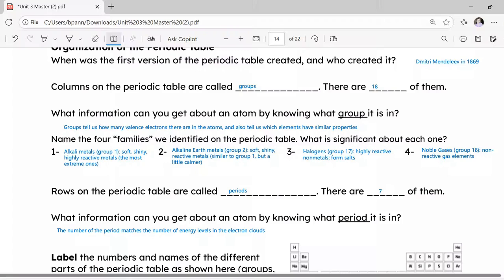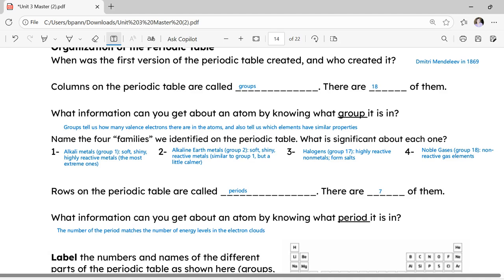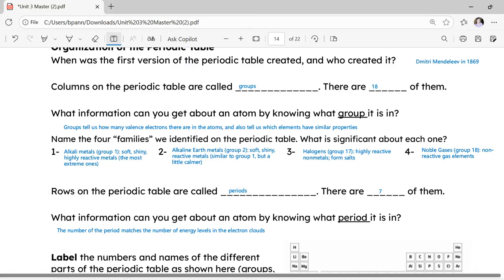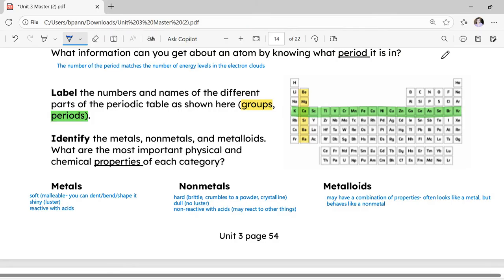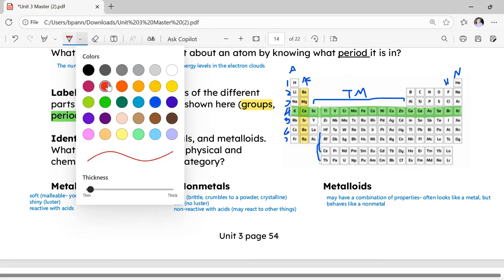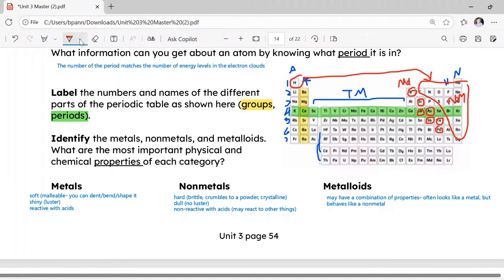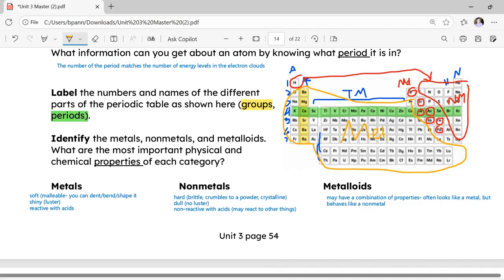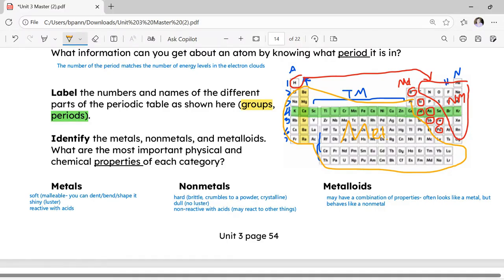Unit 3 Study Guide p. 4